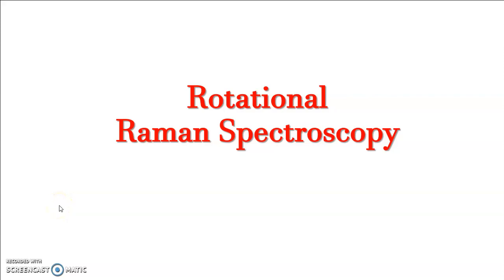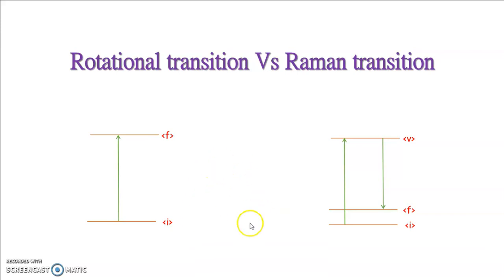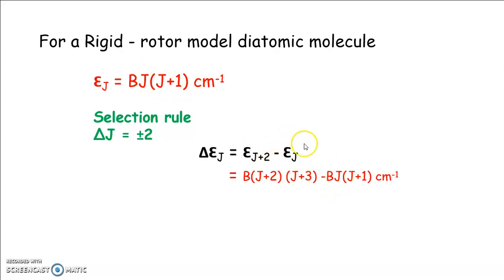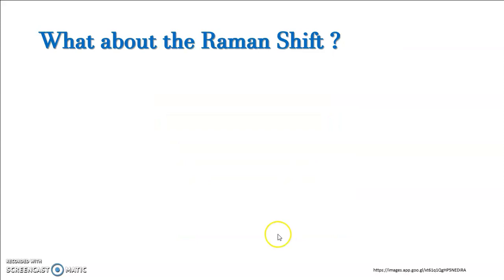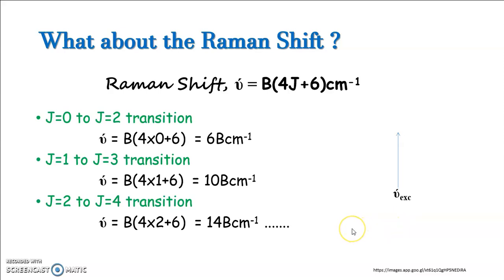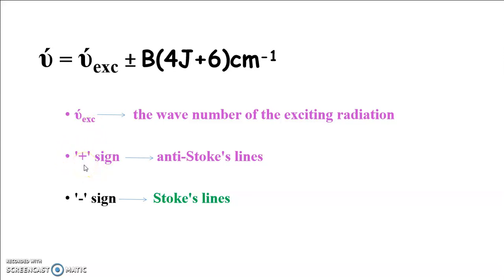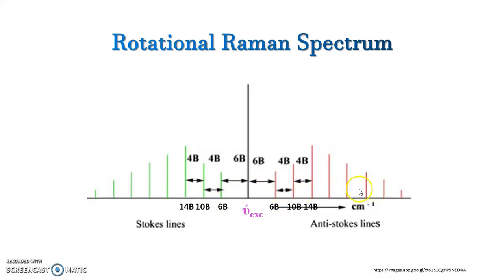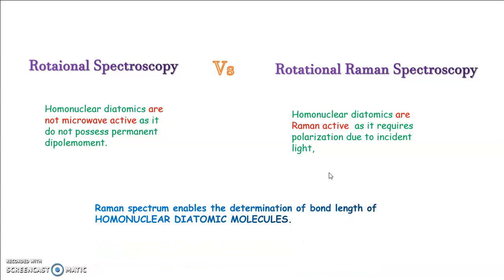Lecture 2- Rotational Raman Spectroscopy